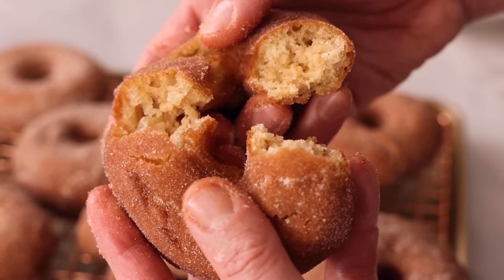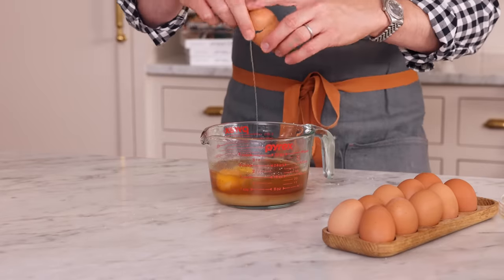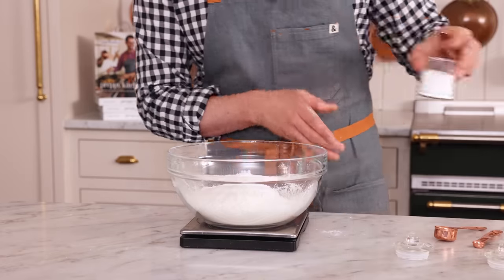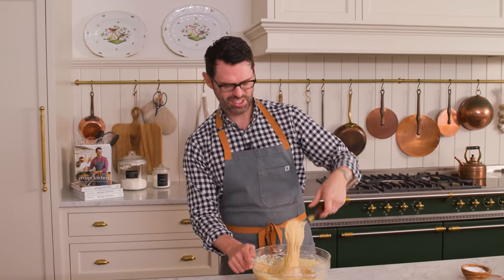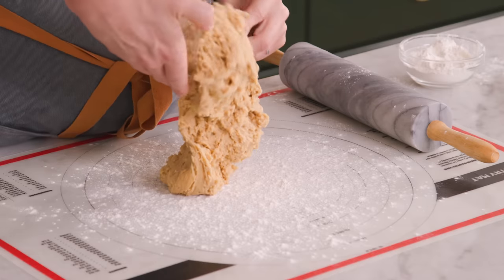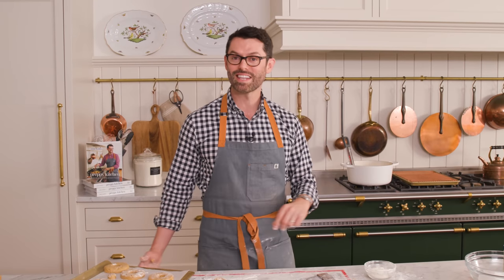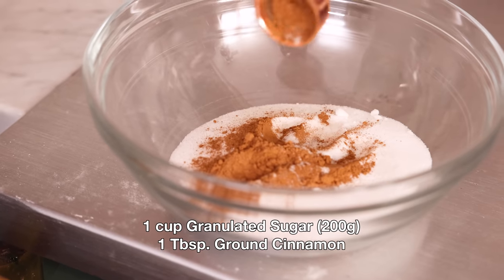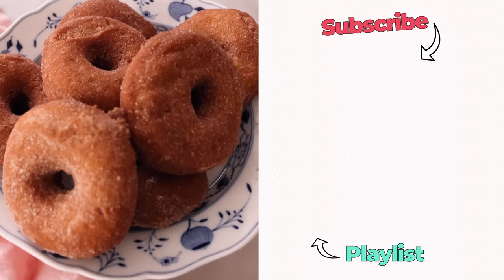The BEST Apple Cider Donuts Recipe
These Apple Cider Donuts are the perfect fall treat. These donuts are moist, flavorful, chock full of apple cider flavor, and coated in a delicious cinnamon-sugar coating. These donuts have a cakey texture, are fried to golden perfection, and they are so irresistible you might eat them all yourself! These are a fall favorite of mine, and let me tell you; they are a million times better than anything you can buy!